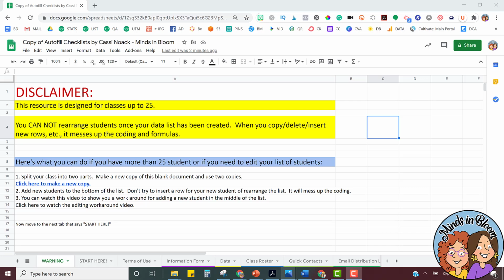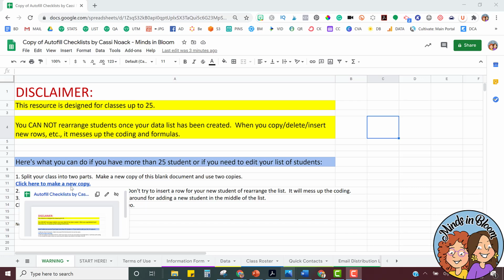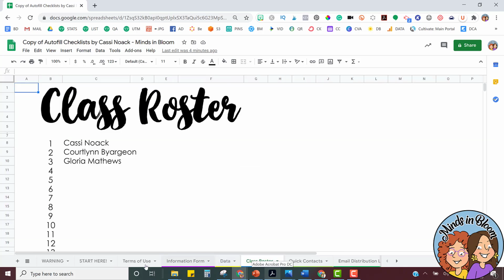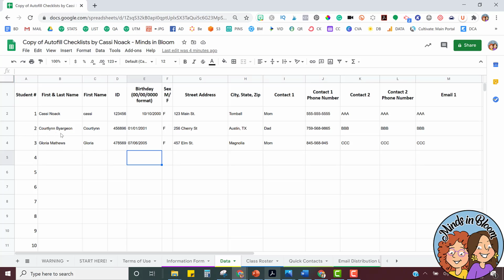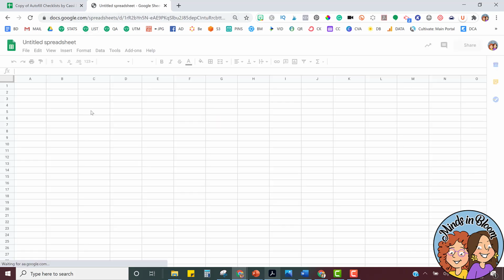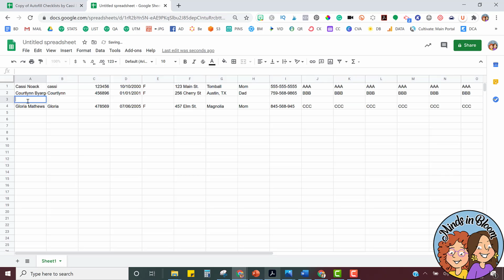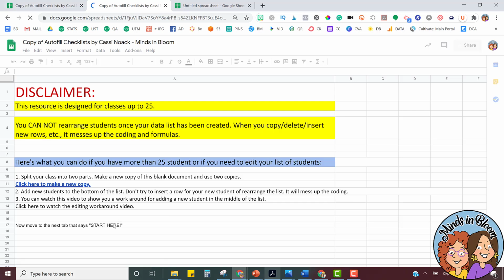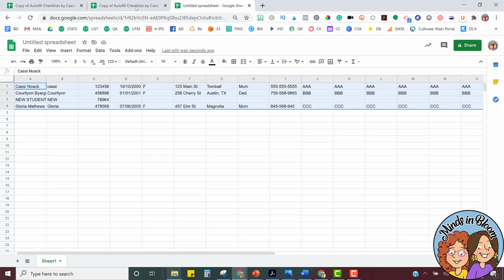Autofill Instructions for Editing Your Data List